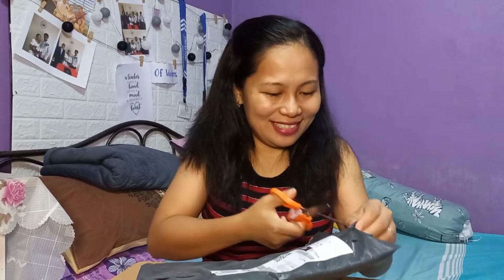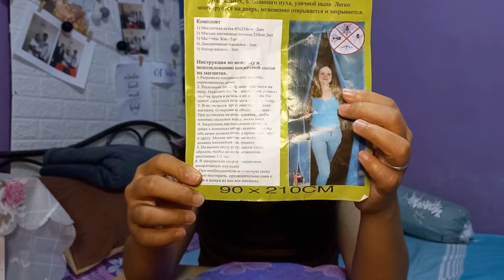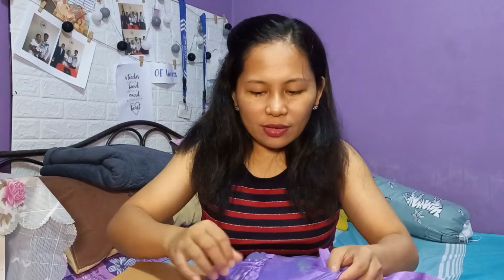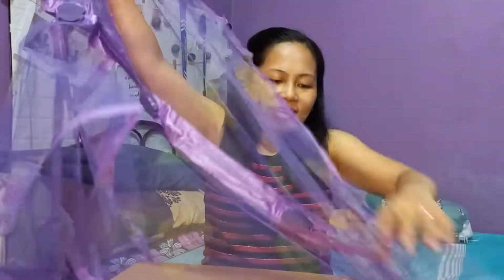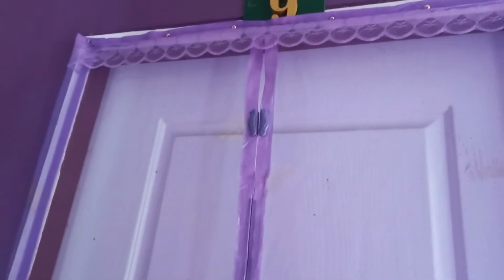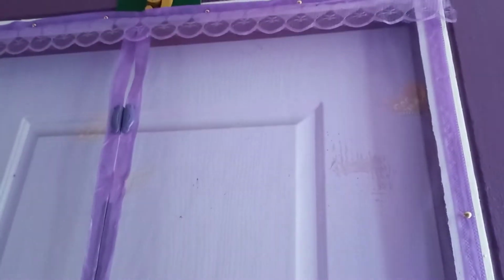MOSQUITO DOOR NET/